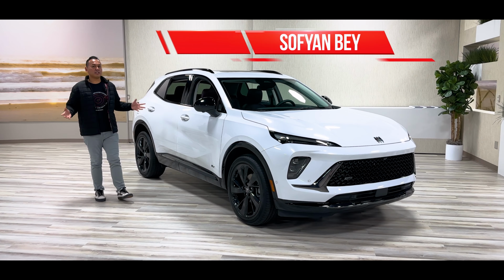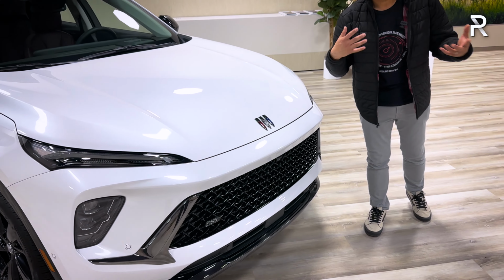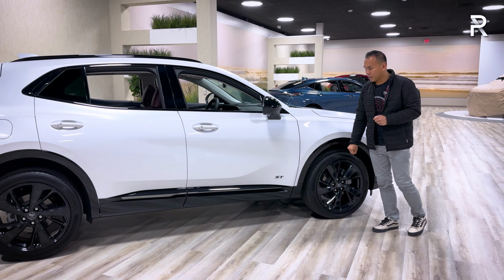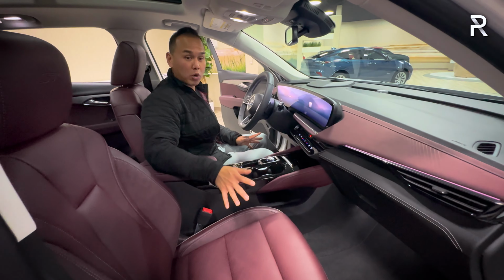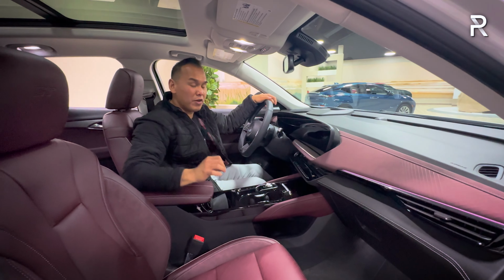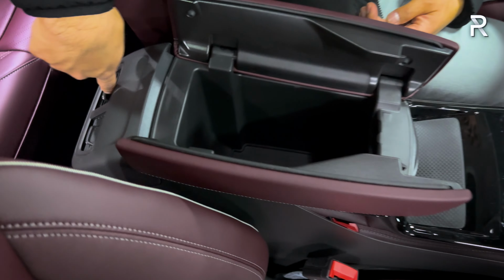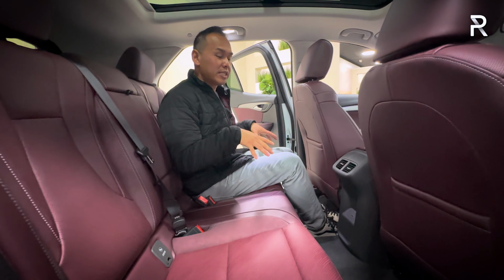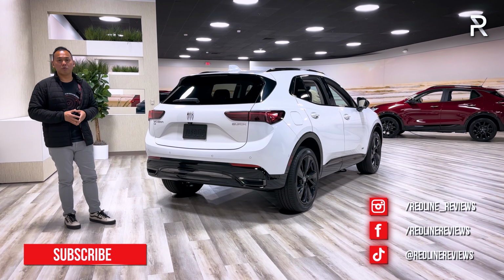The 2024 Buick Envision ST Conveys A Sportier Design With Big Tech Upgrades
The BuickEnvision has been blurring the lines between a mainstream and luxury brand for the past decade and when the 2nd generation Envision was introduced in 2021, for 2024 Buick has given its compact SUV offering a major facelift. This new EnvisionST trim also brings more sportiest to the design while the inside borrows some impressive tech from Cadillac with its massive 30" curved OLED display. The latest BucikEnvisionST should continue to be an appealing alternative to pricier luxury brands.